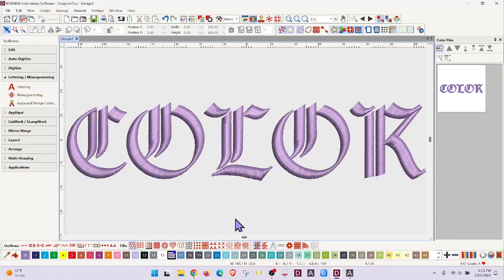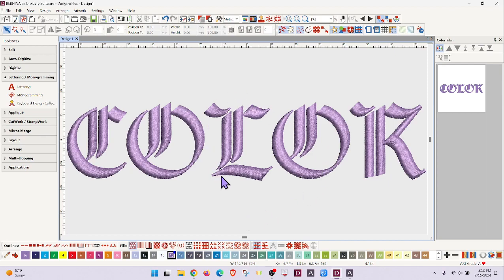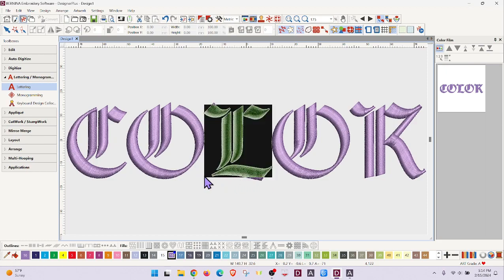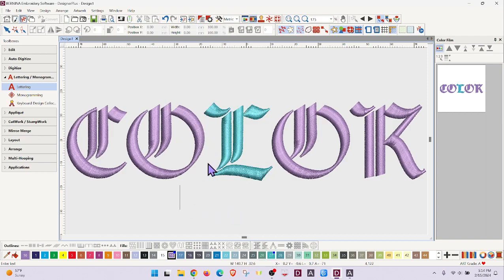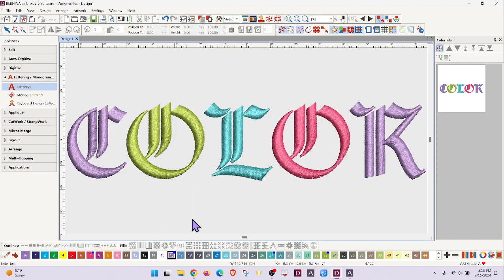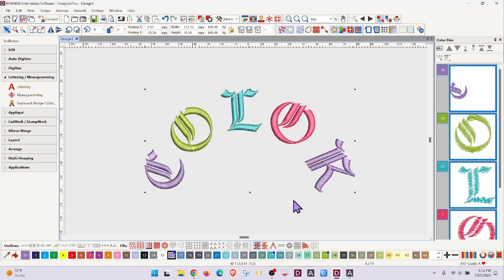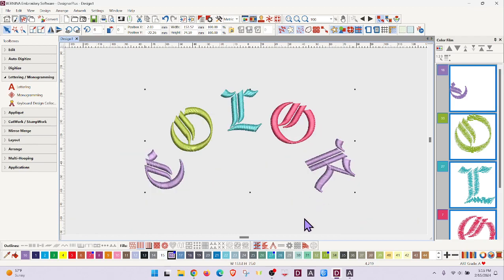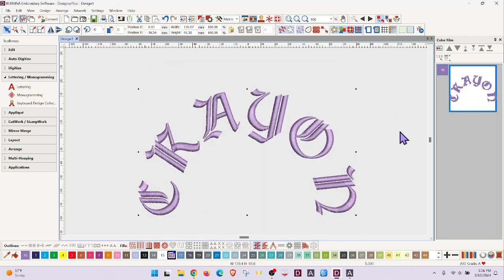Color stops for lettering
This is just for fun! I've seen the question come up, "how can I assign different thread colors to a word?" We've always known that we can break it apart, but this is a fun, quick way to add color stops to your embroidery lettering.